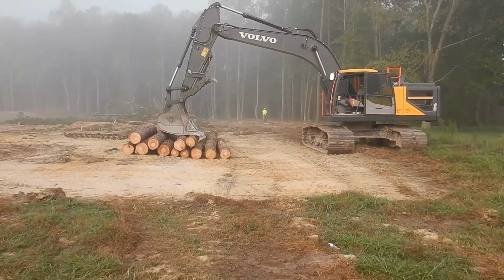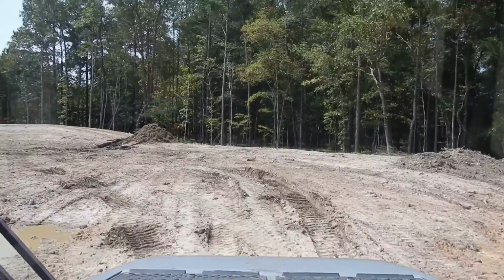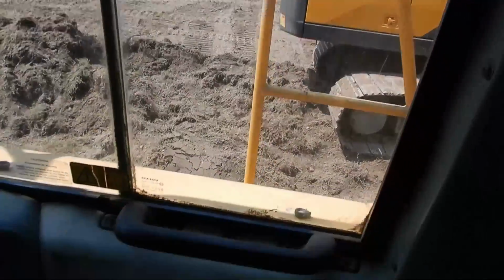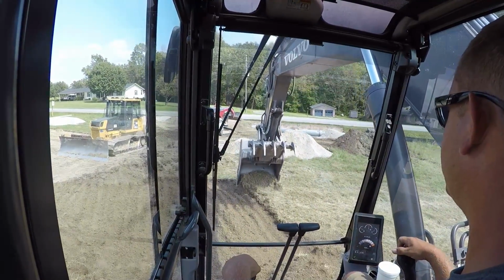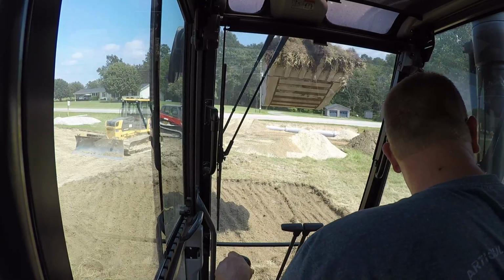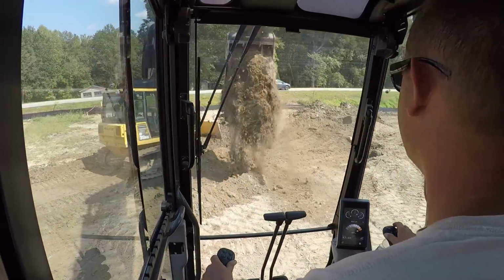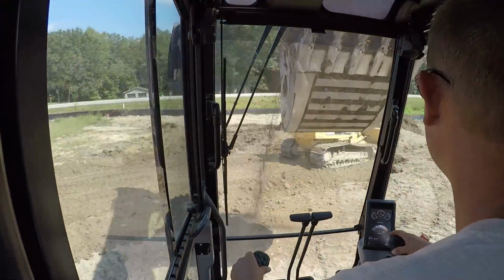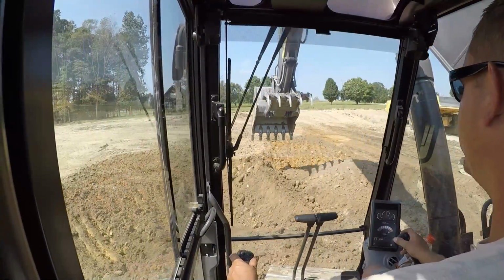I Buried The Truck Hauling Topsoil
I buried the dump truck